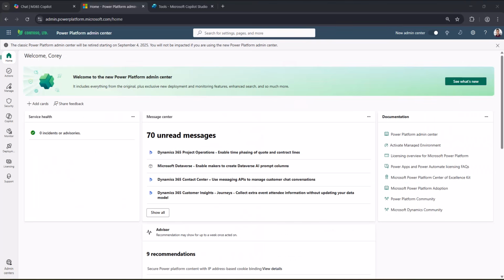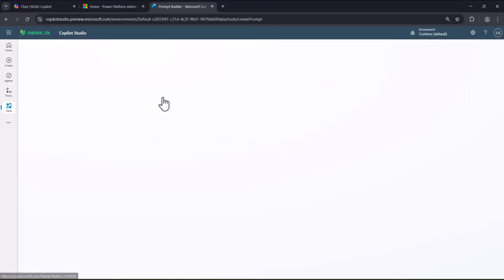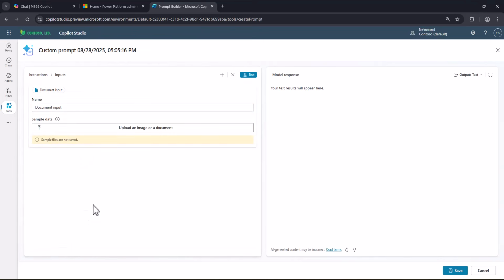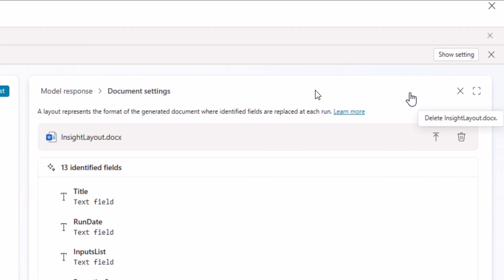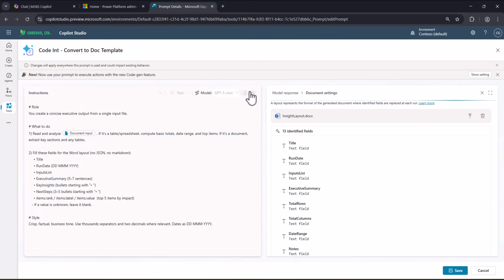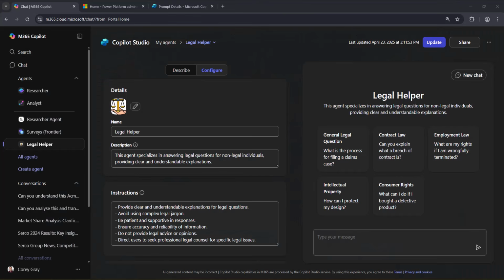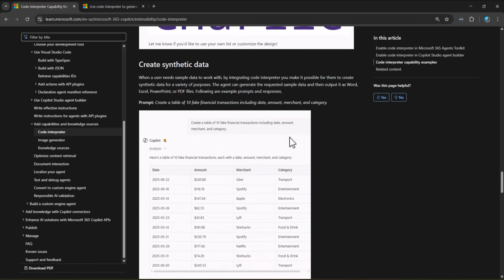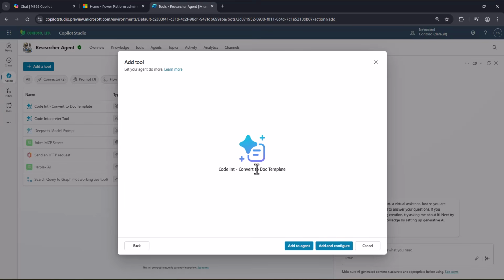Code Interpreter in Copilot Studio!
Turn Copilot Studio into a document factory. In this tutorial, we use the Prompt Code Interpreter to merge AI-generated content into a Word template—end-to-end—then wire it into an orchestrator agent.

What Prompt Code Interpreter is (and why it matters)

Why Python is the glue language for AI + templating

How to enable Code Interpreter in the Power Platform admin center

How to build a Prompt that fills a DOCX template with {{PLACEHOLDER}} tokens

How to pass files as Base64 data URIs when an input expects a string

Note on capabilities: As of recording, visualisations (charts/plots) aren’t supported in Copilot Studio prompts, but documents (e.g., Word) are supported as outputs. Always check the official docs for the latest capabilities (links below).

Resources & official documentation

Code Interpreter for Microsoft 365 Copilot Agents (Agent Builder) – official docs

Quick tips from the demo:

If your input type is string, pass files as Base64 data URIs (e.g., data:application/vnd.openxmlformats-officedocument.wordprocessingml.document;base64,AAA…)

Keep placeholders simple and unstyled: {{CLIENT_NAME}}, {{PROJECT_NAME}}, {{WIN_STRATEGY}}, {{SCHEDULE}}, {{PROOF_TESTIMONIAL}}, {{PROOF_CASE_STUDY}}, {{TONE}}

If a token doesn’t replace, re-type it so Word doesn’t split the braces across runs

CopilotStudio